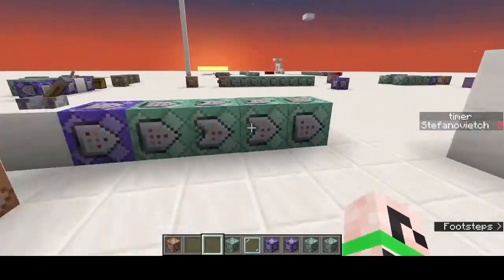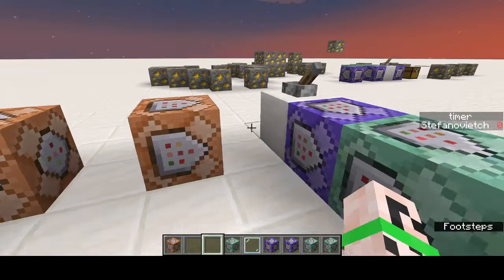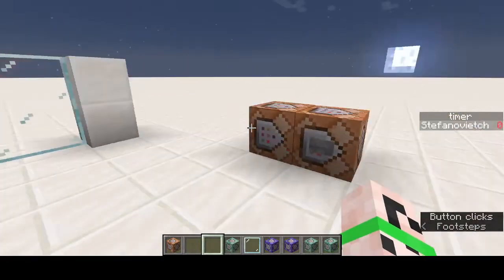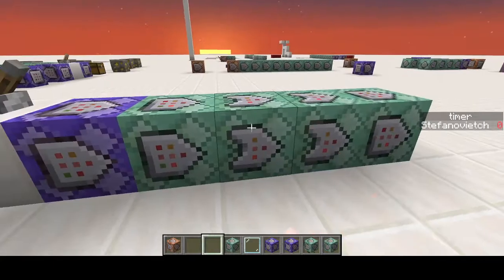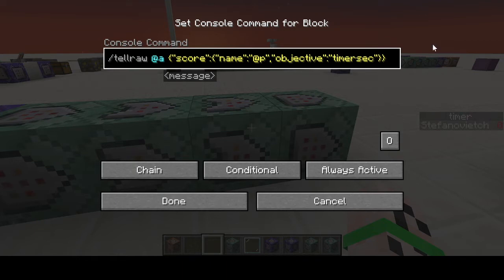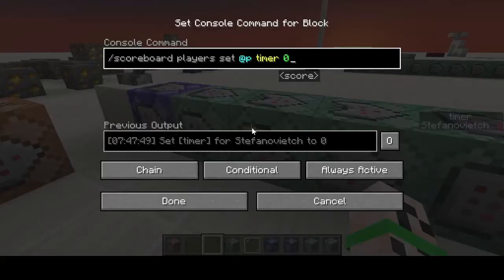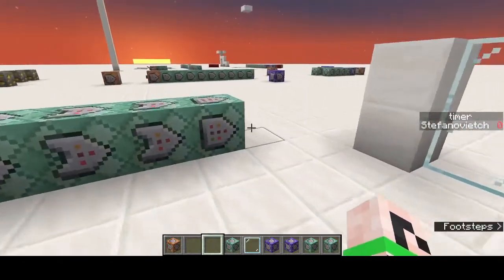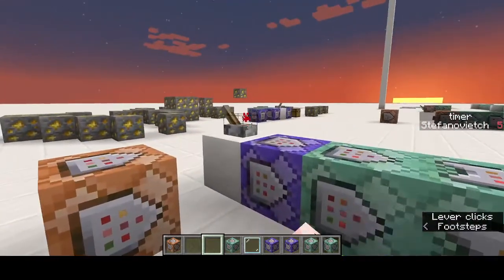Minecraft Command Blocks: Timer Countdown in Seconds (very easy)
Forgot to mention to set the tellraw command block to conditional too